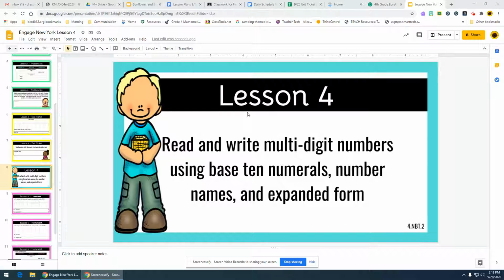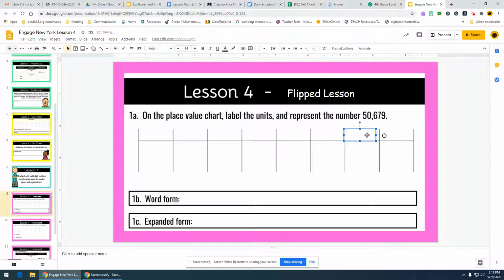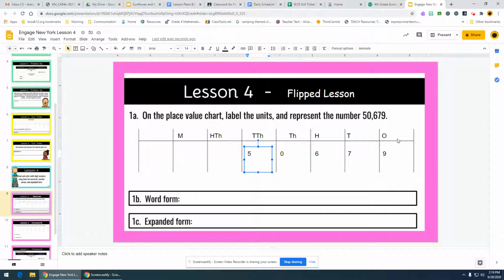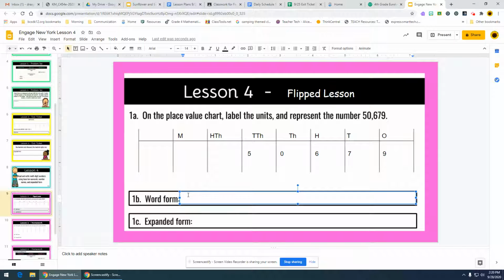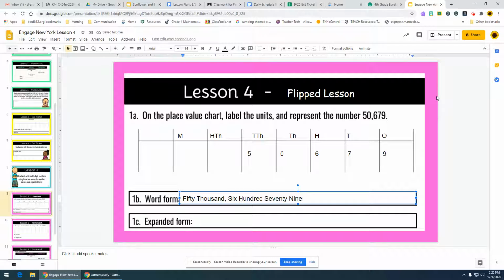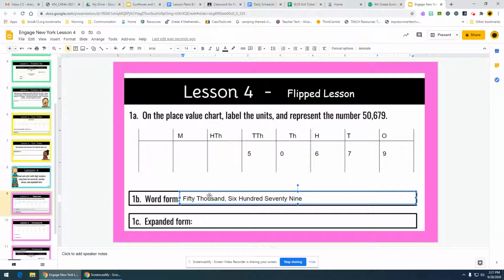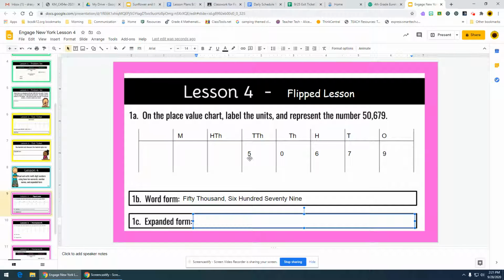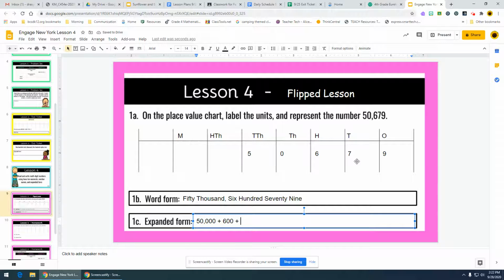Lesson 4 Prob 1 and 2 9/29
Please watch before groups